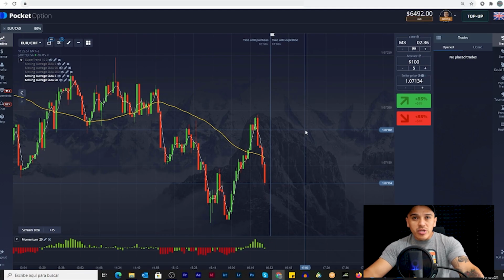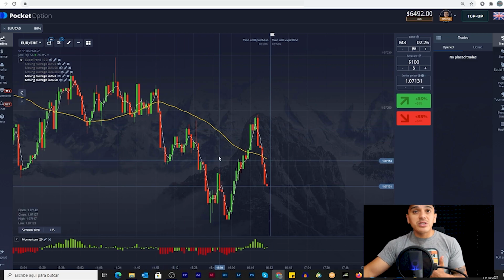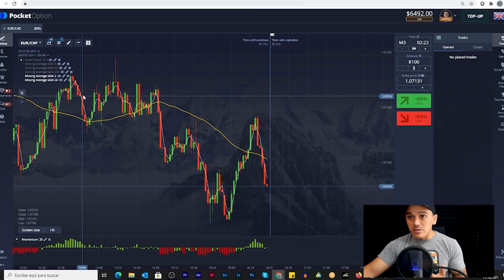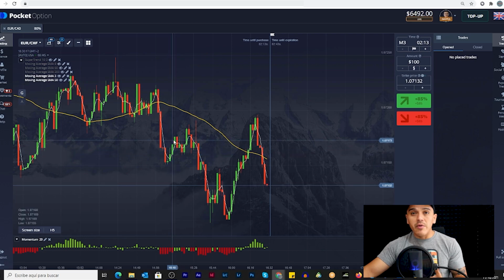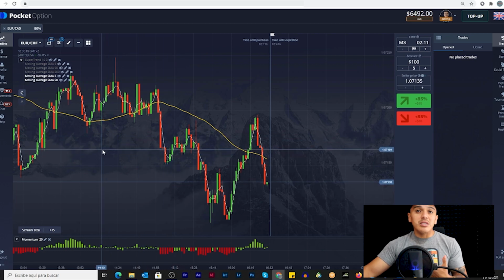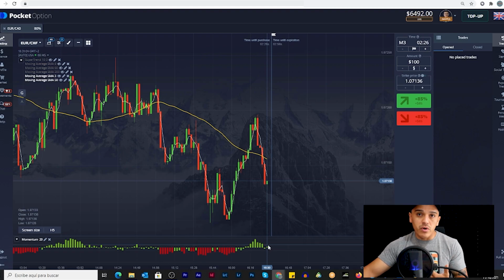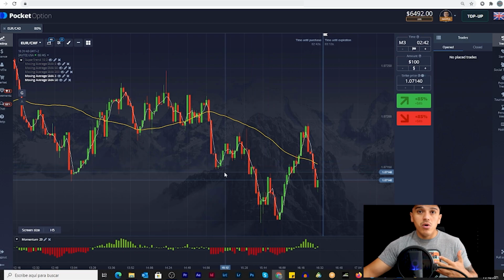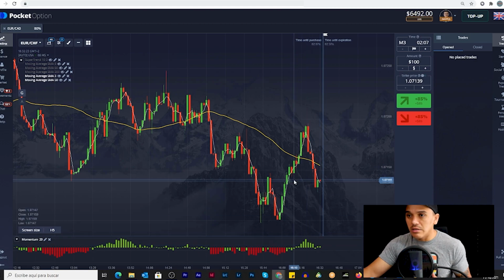HOW TO WIN $ 1000 IN 45 MINUTES WITH BINARY OPTIONS